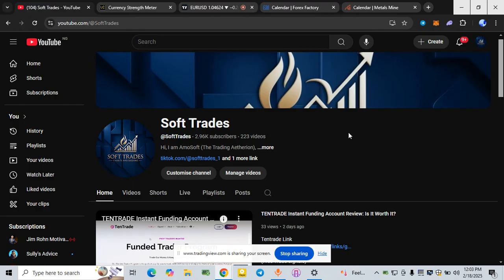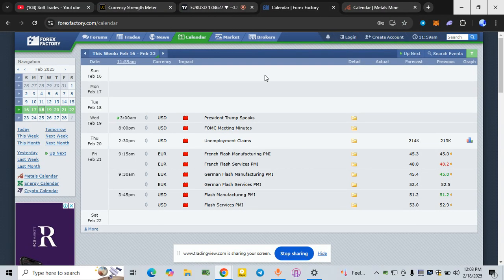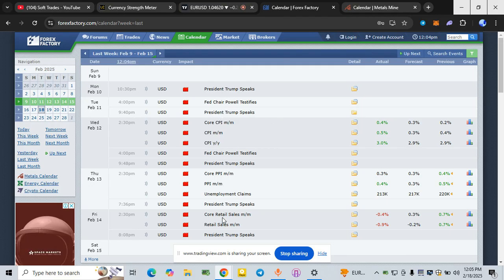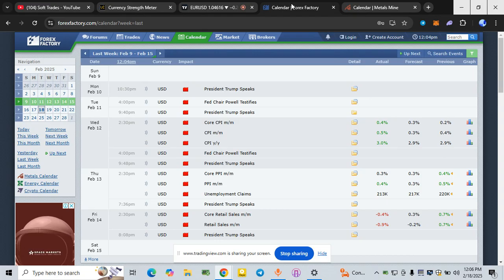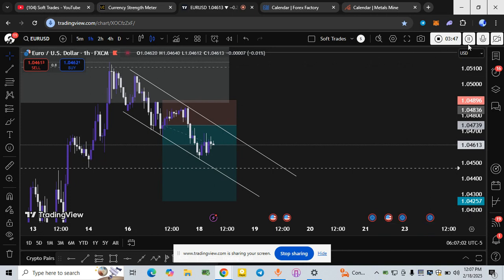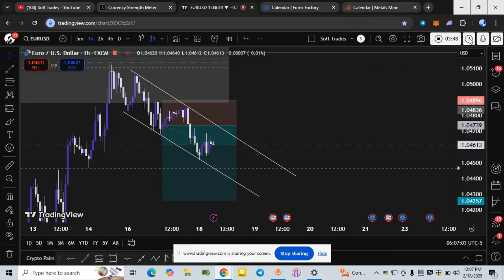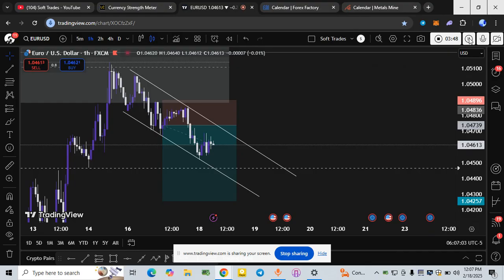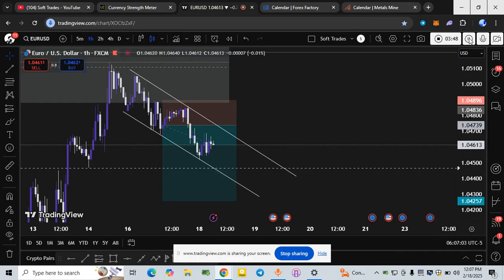If You’re Not Doing THIS Before Trading, You’re Already Losing! 🚨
Instant Funding up to 50K USD(No Challenges)

My Recommendations
💲*FUNDING PIPS*
Best Prop Firm($5k account for just 30 USD)

💲*Binance*
Best Crypto Exchange for Crypto Spots and Futures Trading

💲*EXNESS*
Best Broker for Forex, Stocks and Crypto Trading.